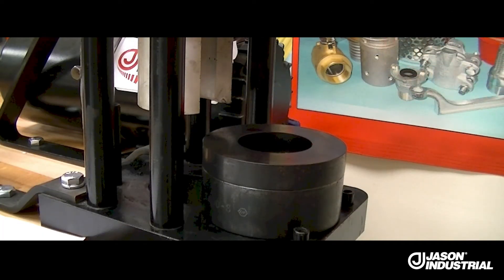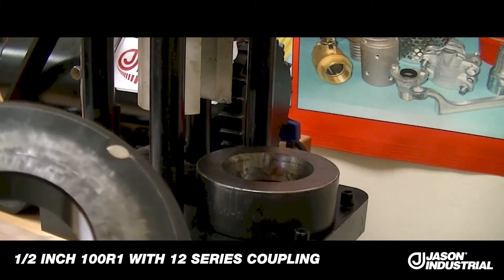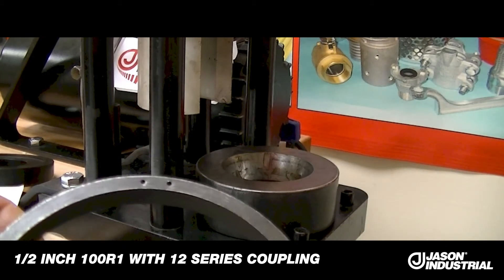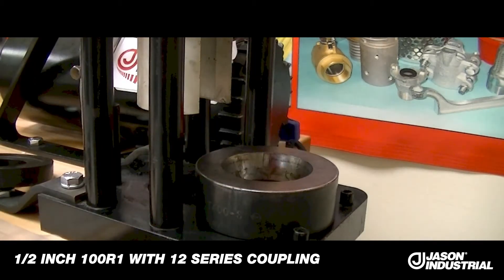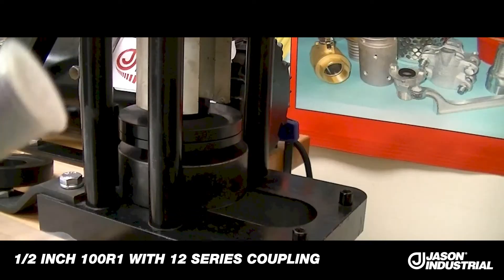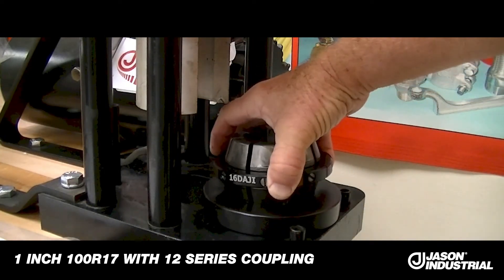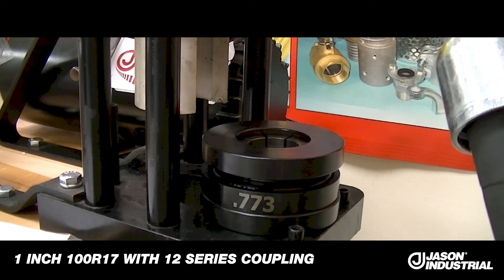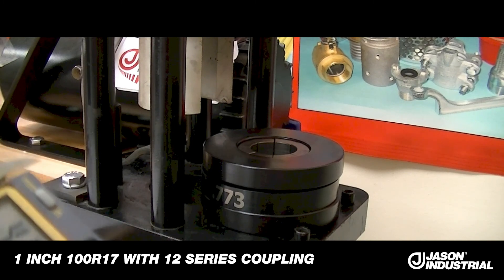Hydraulic Crimper T400 Conversion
Randy Foster, Jason Industrial's Director of Engineering for Hose and Couplings, walks you through converting a T400 Crimper to use for Jason Industrial Hydraulic products.